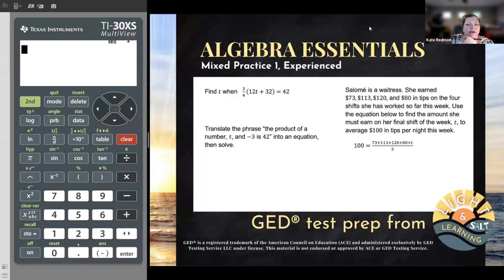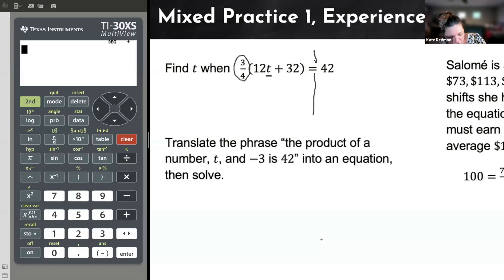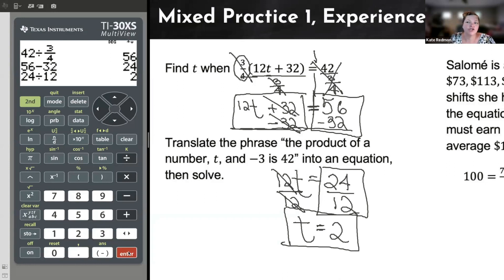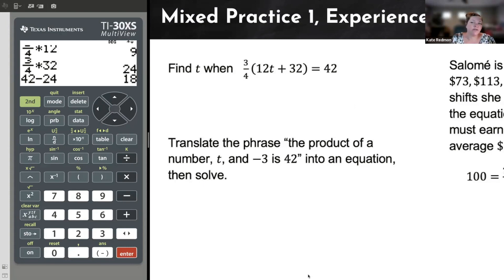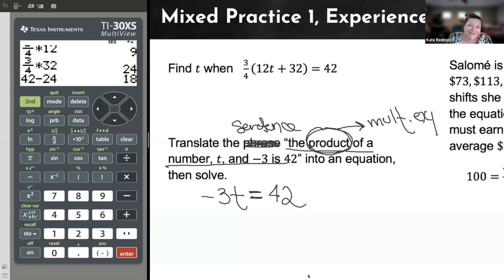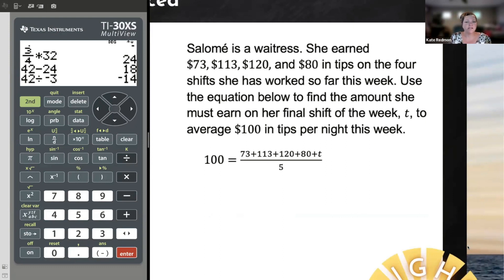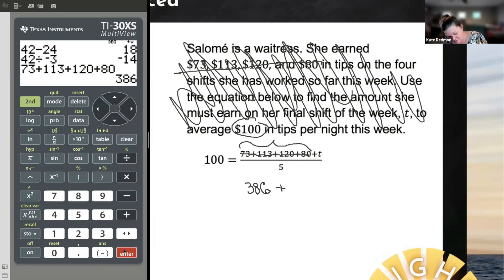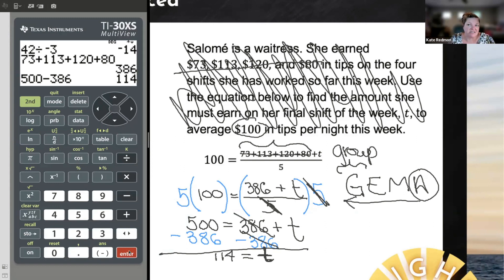GED® Math: Solve Equations (1.MP1, Exp, #4,9,10)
Algebra Essentials, Mixed Practice 1, Experienced Level, #4,9,10

Here are three equations to solve that psych students out because they look more complicated than they actually are.

In the first, the fraction freaks students out. Kate shows you that no matter which way you handle the fraction here, dividing it away or multiplying it through the grouping using distribution, it won't remain an issue for very long.

In the second example, a quick translation into an algebraic equation reveals a simple one step equation. Just watch out for the common student errors around negative coefficients.

In the third example, algebra skills make two common student struggles- interpreting word problems and fractions- just disappear without a struggle. Now that's handy!